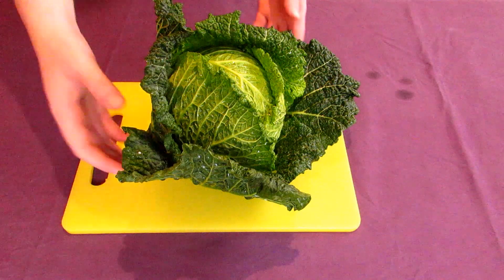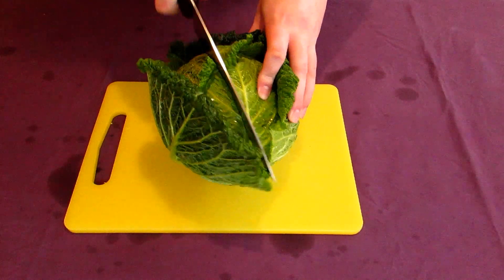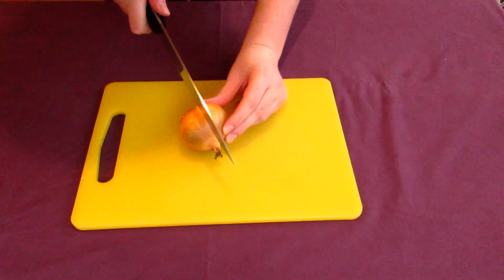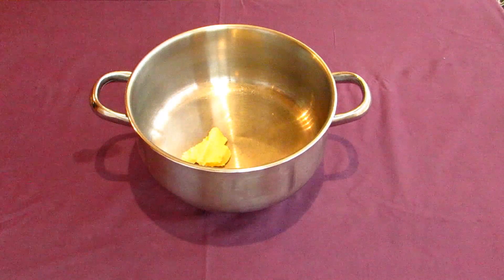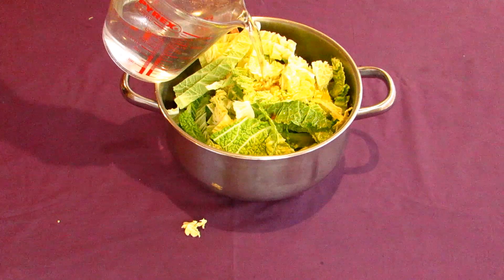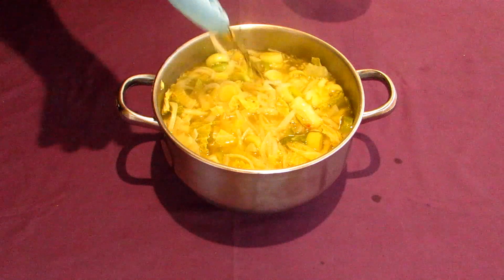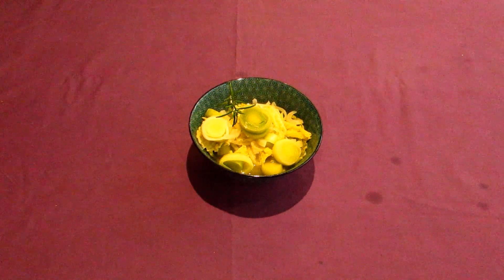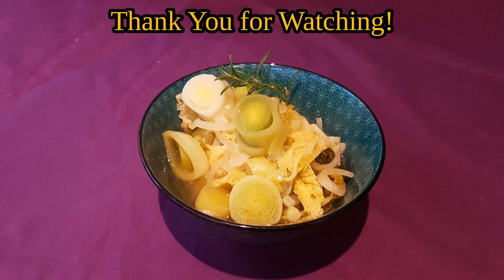Medieval Irish Cabbage Pottage | The World That Was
This week, I'm taking a look at one of the staple dishes from the medieval period: the humble pottage! While this recipe is pretty simple to make on its own, it acts as the starting point for more complex pottage recipes (or even as a simple yet filling stew on its own!)